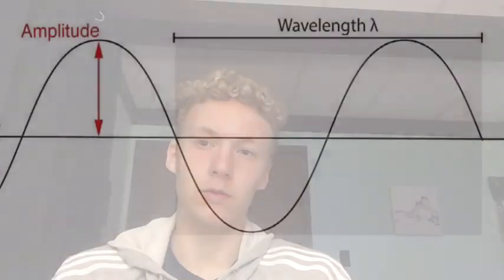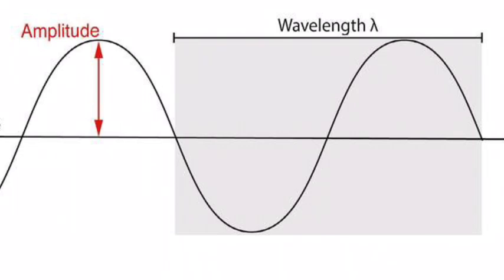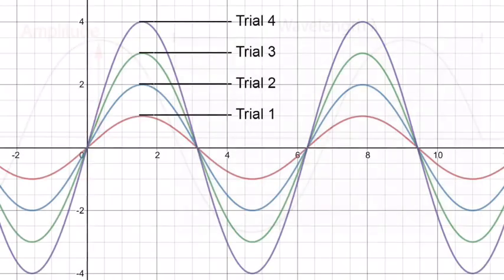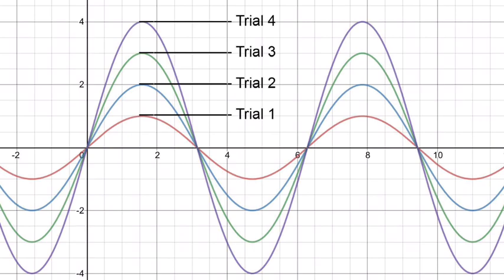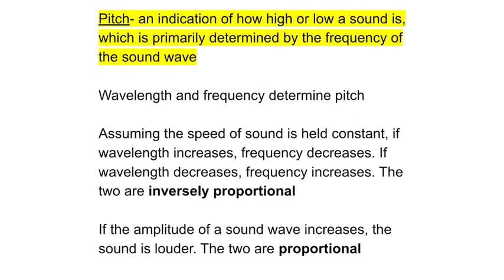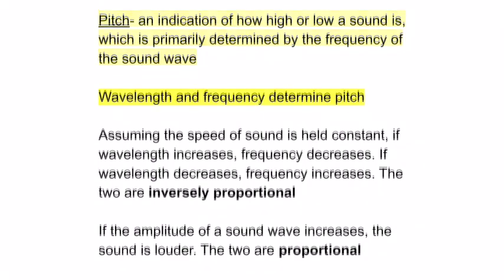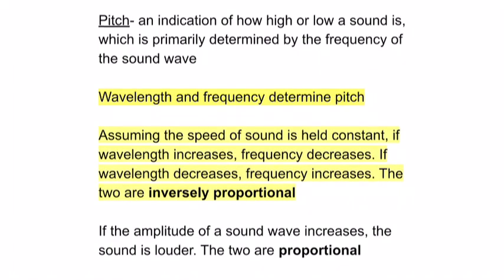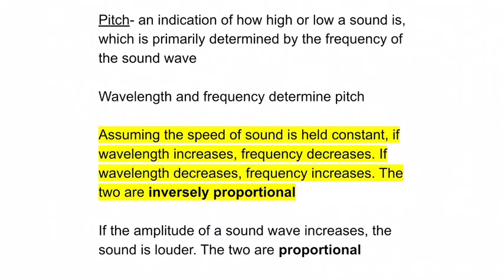Exploring Creation with Physical Science: Experiment 14.5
This video demonstrates the relationship between the amplitude of a sound wave and the loudness of a sound.